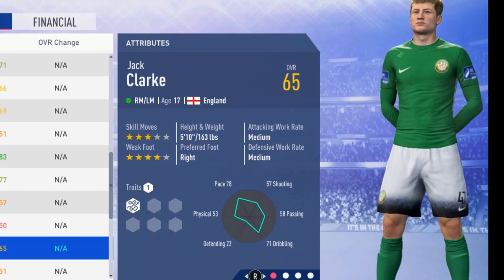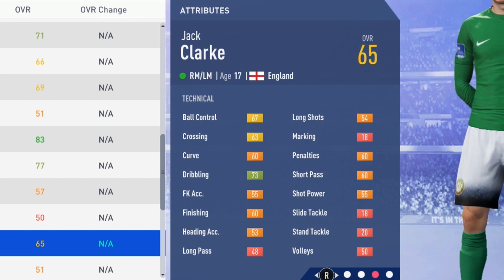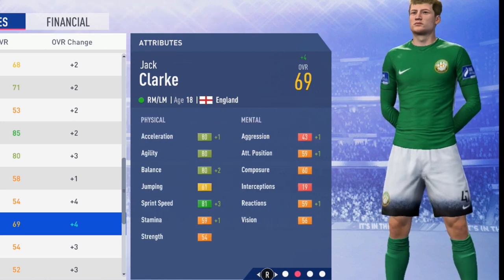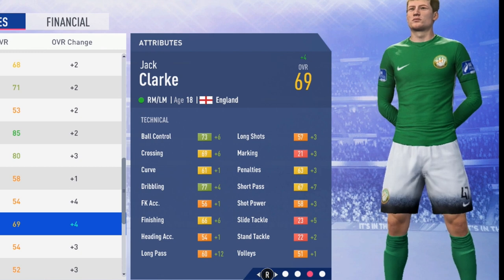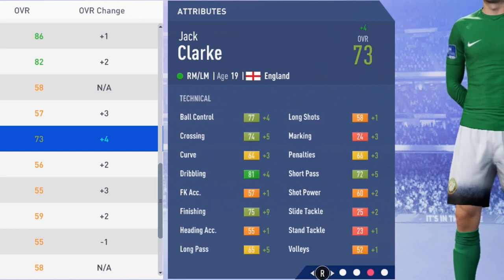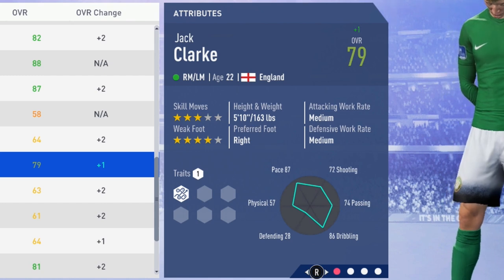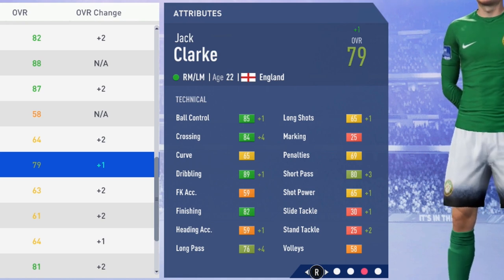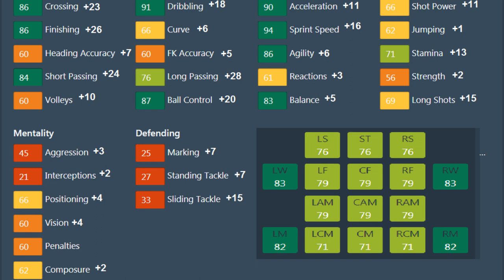FIFA 19 | Jack Clarke | Growth Test